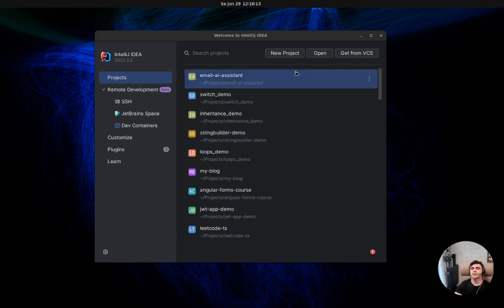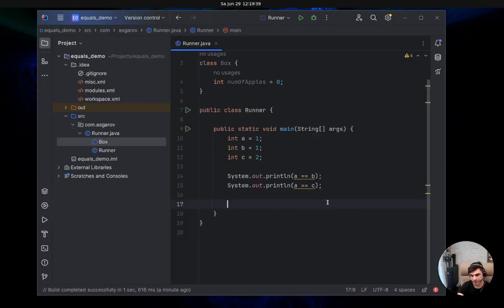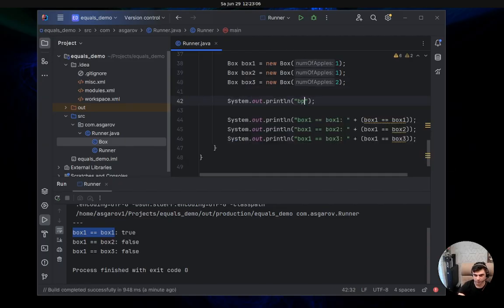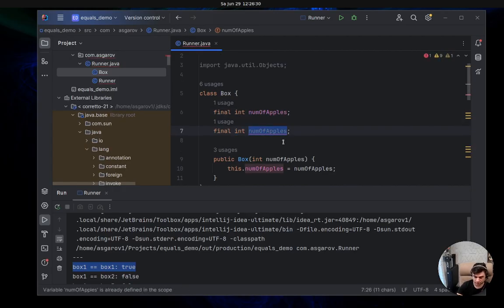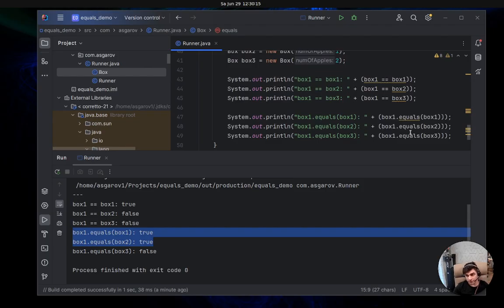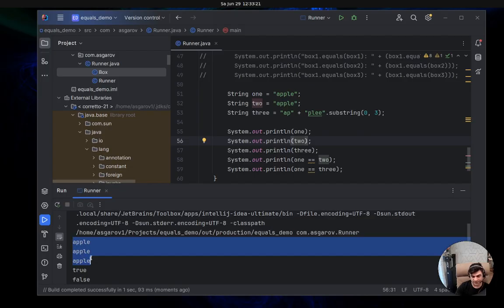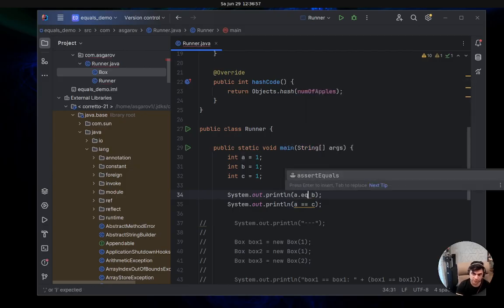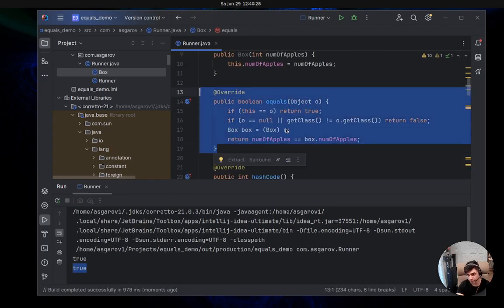Java Basics: When to use equals() and when ==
Explains the difference between equals() and ==